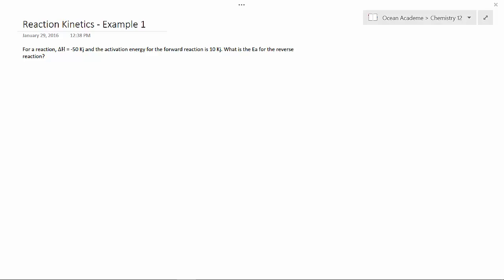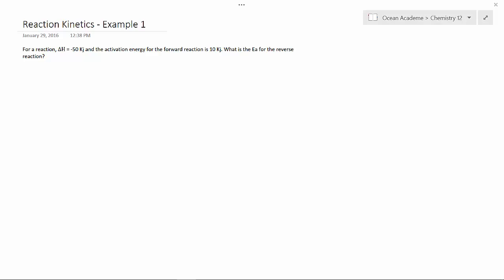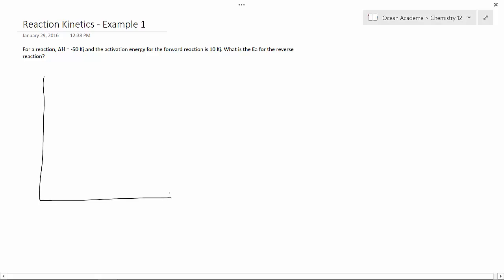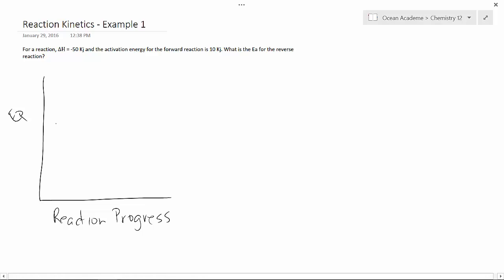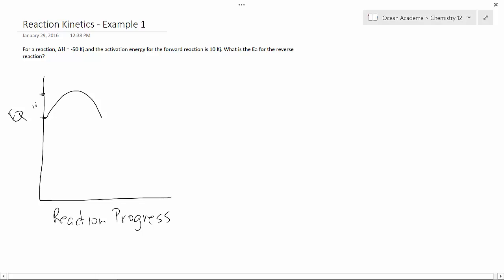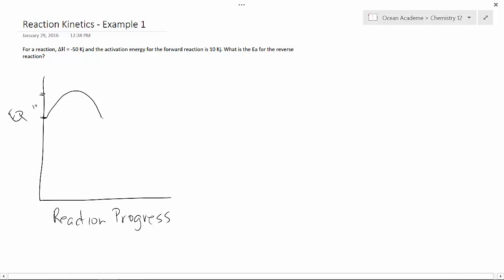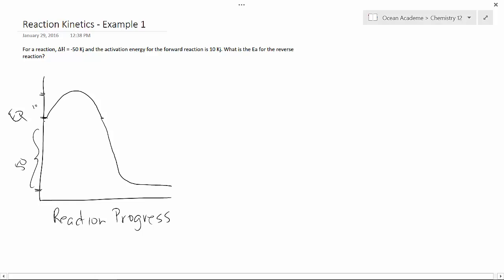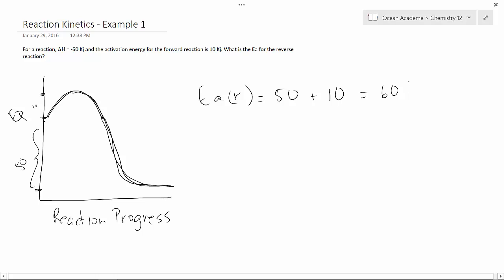Chemistry 12 - Reaction Kinetics - Example 1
Finding Activation Energy in the Reverse Reaction